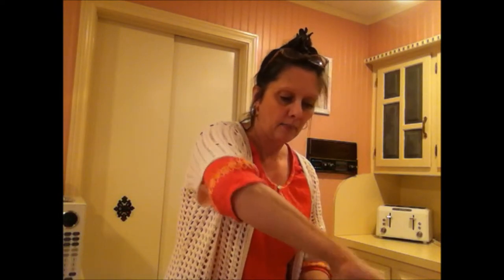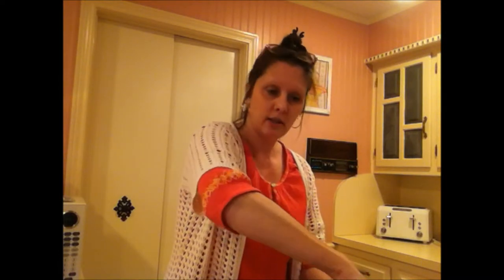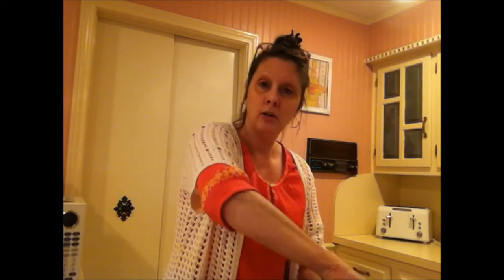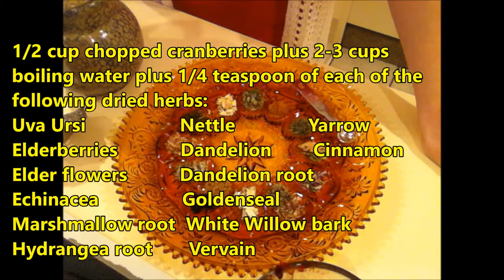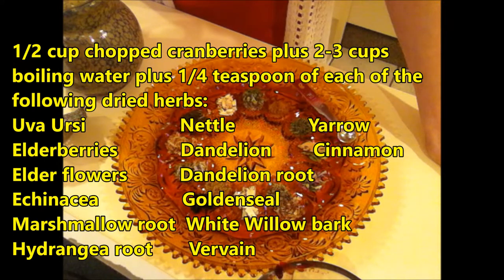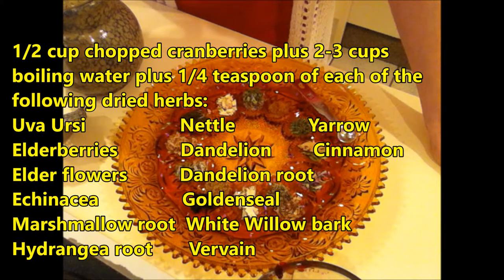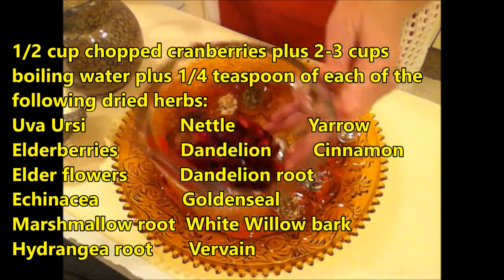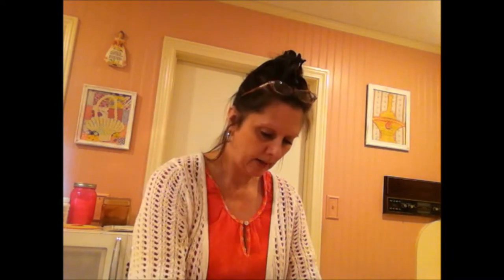CTF E91: Herbal UTI Tea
If you can't get to your doctor in a timely fashion, dealing with UTIs can be an unpleasant (to say the least) experience. Likewise, many UTIs can be snuffed out in their earliest hours with proper precautions. Always seek medical treatment for UTIs as there may be a serious underlying reason for the infection. This herbal tea can help sooth the SYMPTOMS of urinary tract infections. The most important ingredients in this tea (that I developed over the course of a few years) are: Marshmallow, Uva Ursi, and fresh cranberries. Written article can be found in the Summer 2016 issue of Self Reliance Magazine (Vol 1 Issue 1).